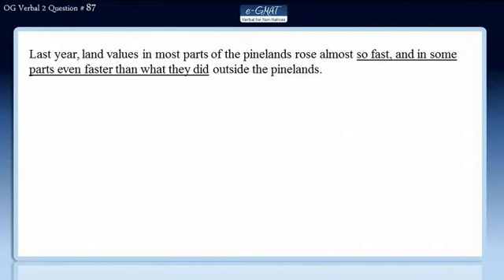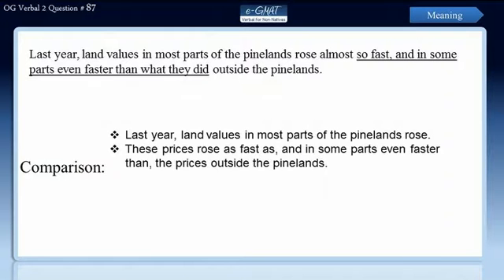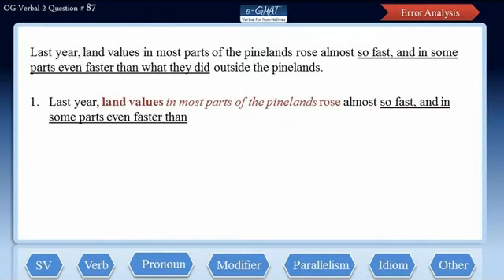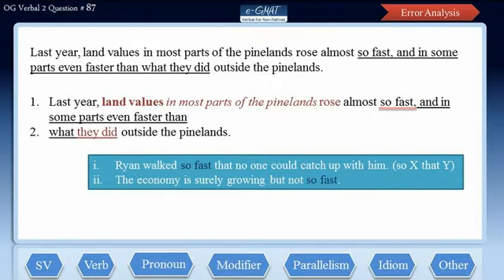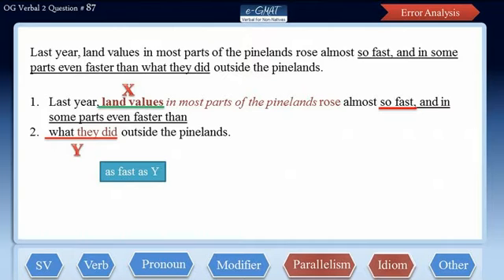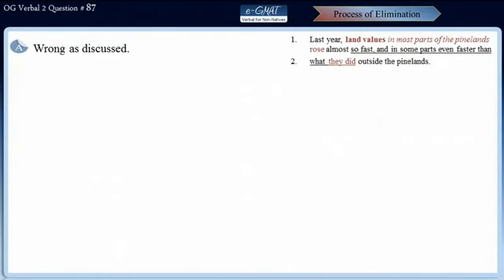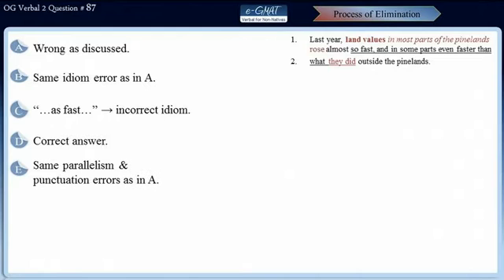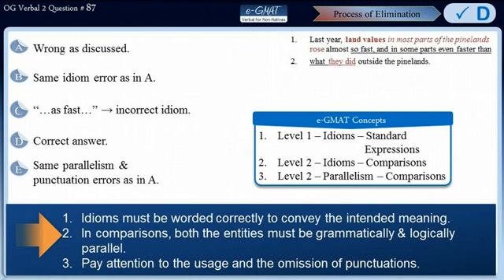Last year, land values in most parts of the pinelands